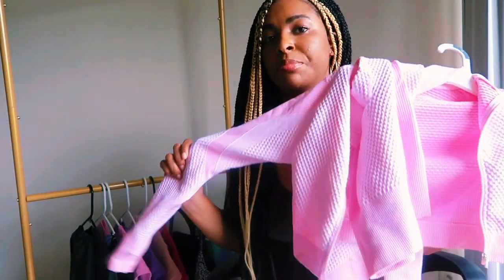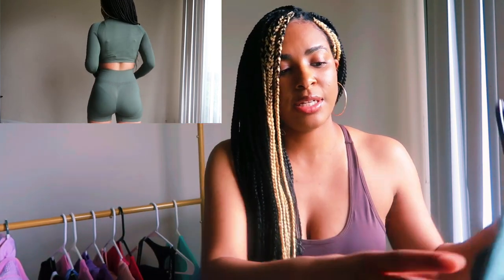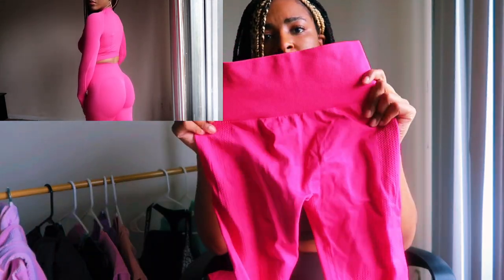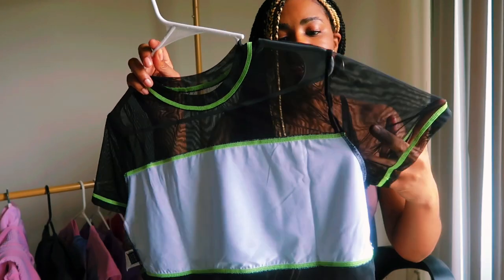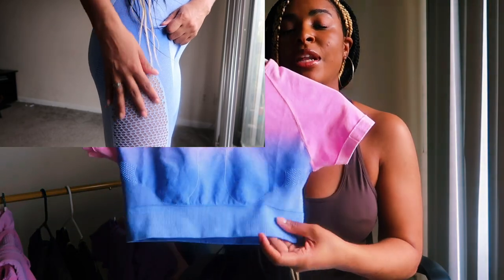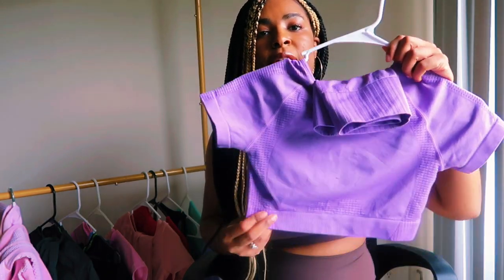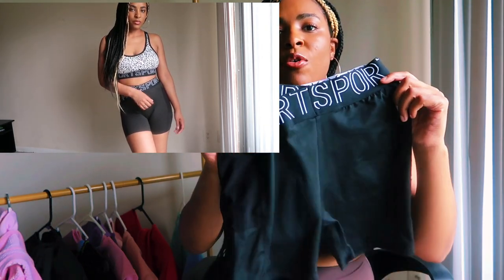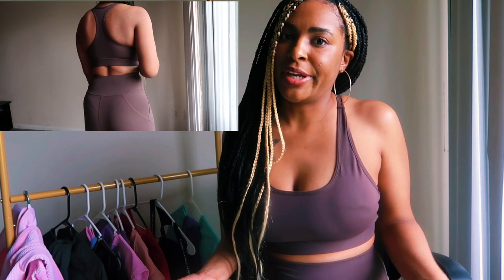HUGE SHEIN ACTIVEWEAR TRY-ON HAUL 🛒 AFFORDABLE BUT ARE THEY QUALITY?? | 10+ SETS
🌸🌸🌸🌸🌸 OPEN ME 🌸🌸🌸🌸🌸

Hey welcome back to another ~ S H E I N ~ Haul. As I start the gym I wanted to make sure I had some cute pieces to help my motivation haha LOL. I love the activewear pieces and hope you guys love them through the screen! All links are below for the fits. Thank you for tuning in, and don't forget to let me know which piece you like B E S T!

◦ AGE: 30
◦ RACE: Black
◦ EQUIPMENT: iPhone 13 & Canon GX7

Current Subz Count: 393